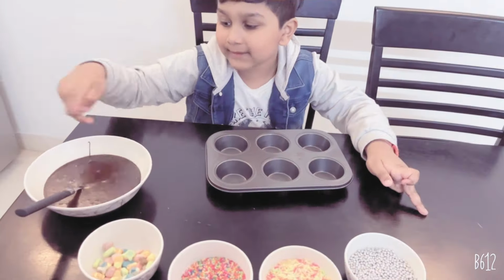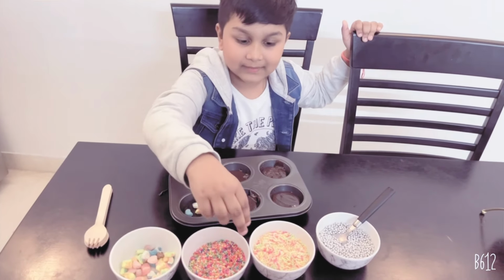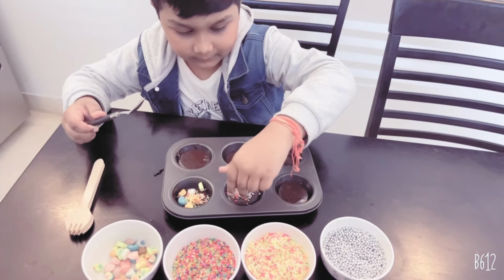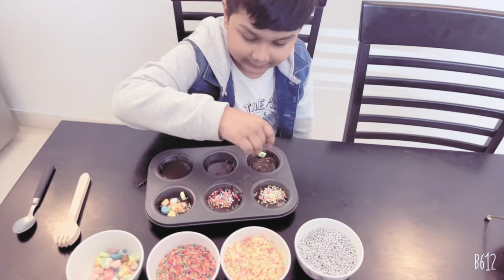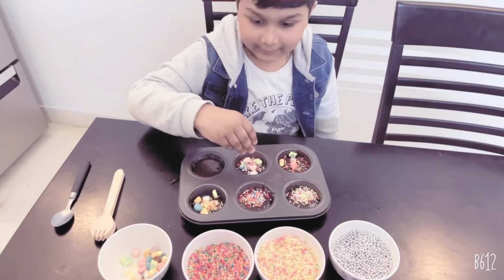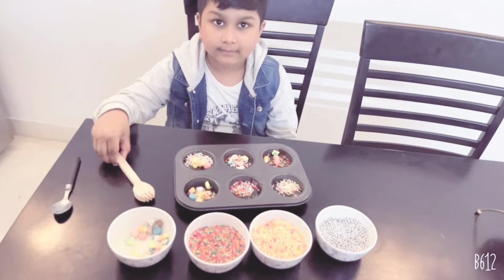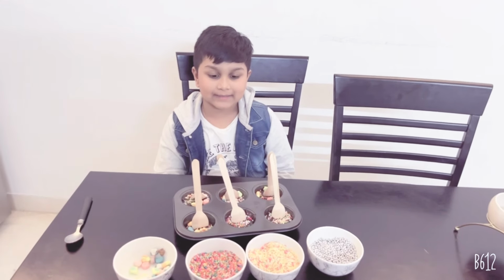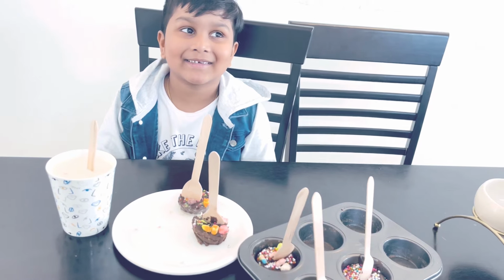How to make Hot chocolate on a stick | hot chocolate recipe | by yours avyukt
Hello Friends...,